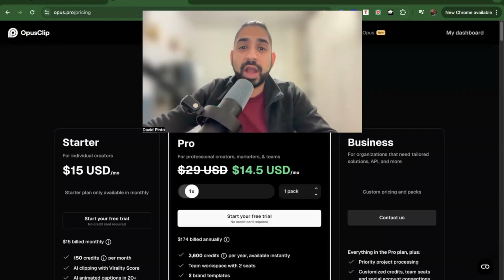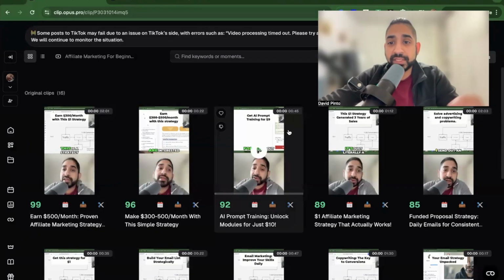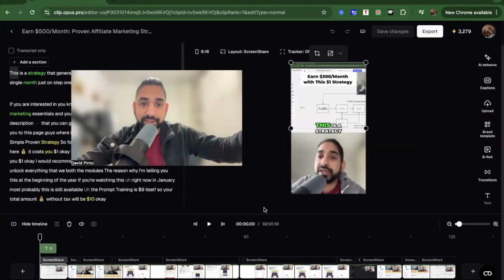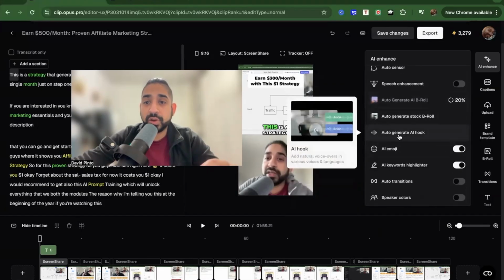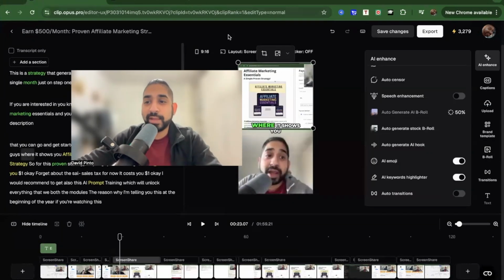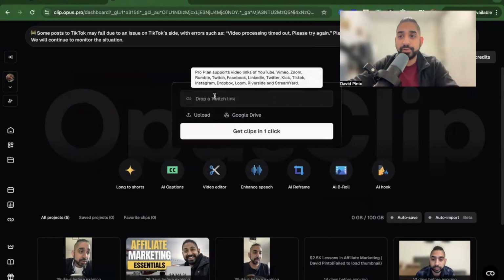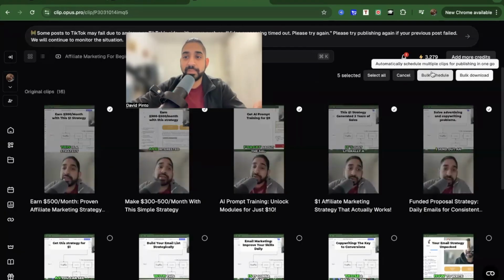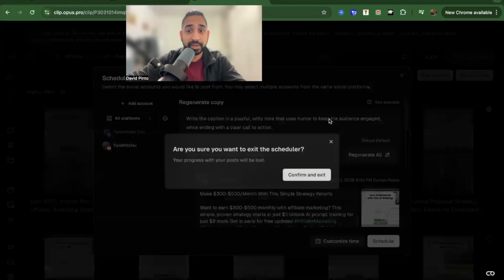This AI Saved Me 20 Hours Every Week on Shorts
In this video I wanted to share how to repurpose video for facebook reels, youtube shorts with opusclip pro. It has saved me a lot of time over these last couple of years!

On this channel you'll learn:
• Facebook lead generation
• Email marketing for conversions
• Funnel building with Systeme.io
• Traffic strategies (free + paid)
• Skill-based income building

This is about building assets. Not chasing trends.

🎯 My Philosophy
Integrity.
Consistency.
Skill building over shortcuts.

It’s about stacking small advantages daily.
If you’re willing to apply consistently — this works.